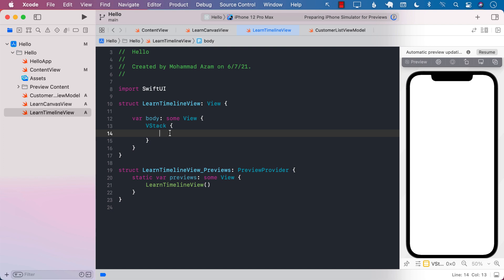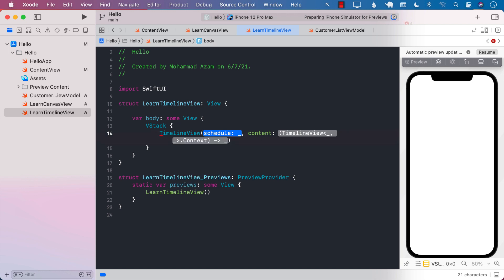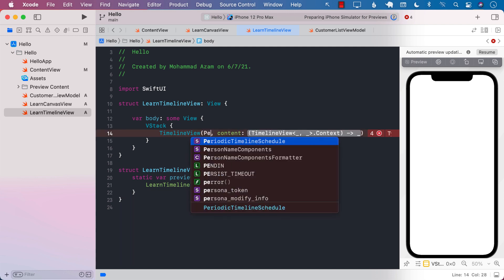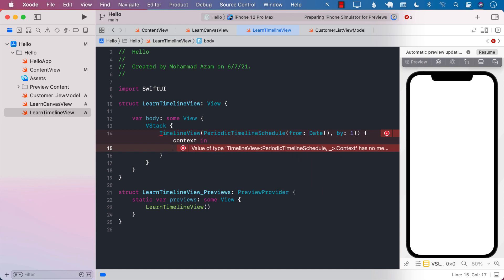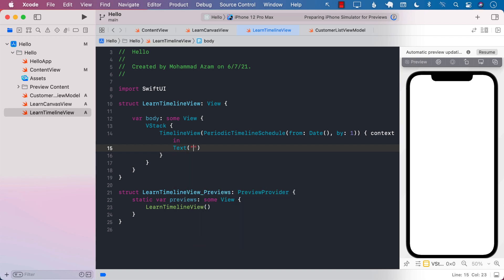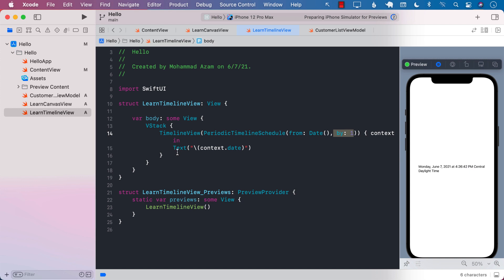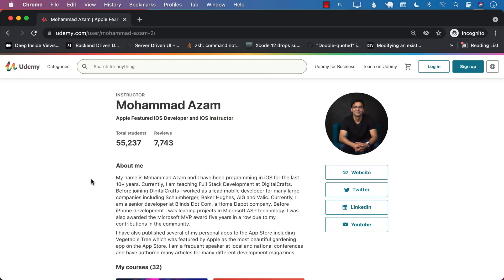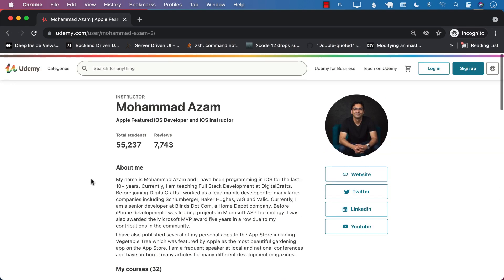TimelineView in SwiftUI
In this video, Mohammad Azam will explain the TimelineView in SwiftUI.